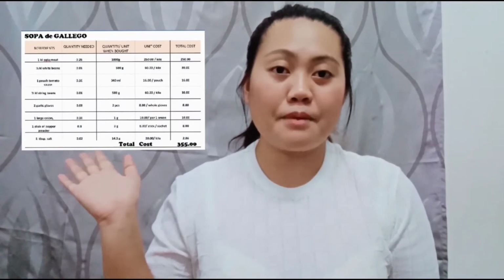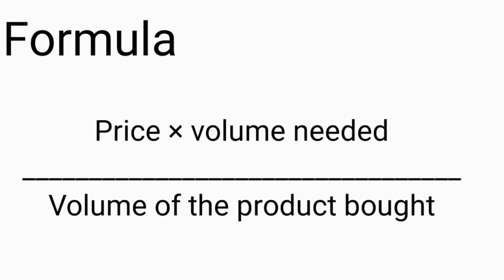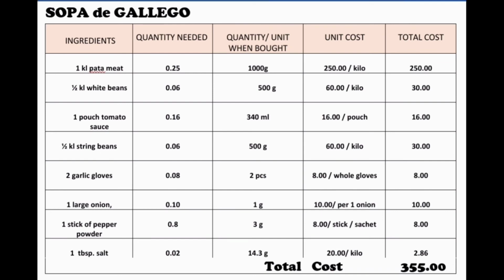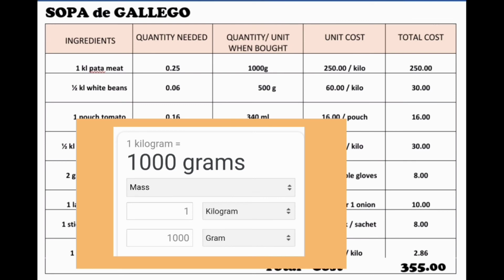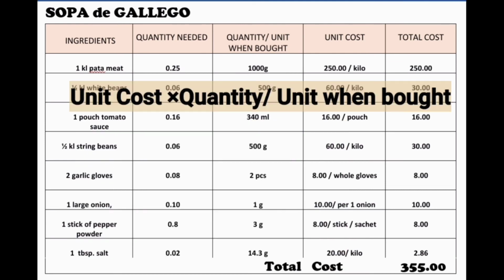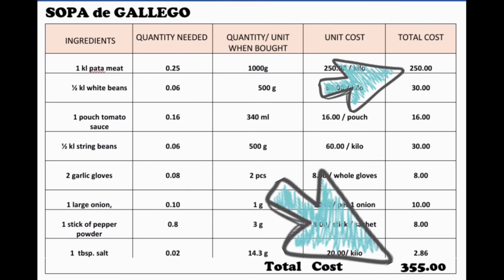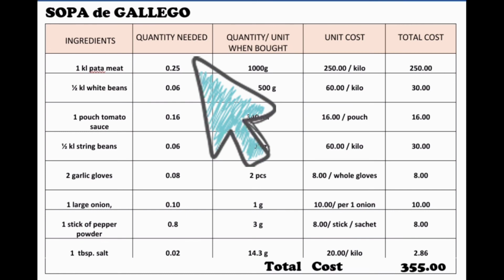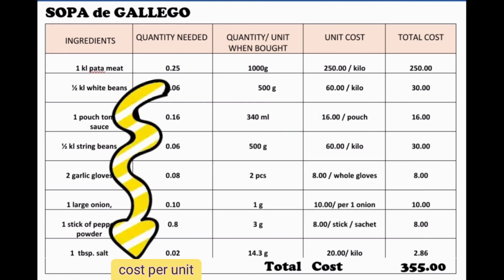Menu Planning, Menu Recipe and Menu Costing